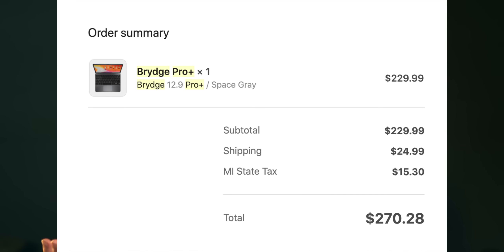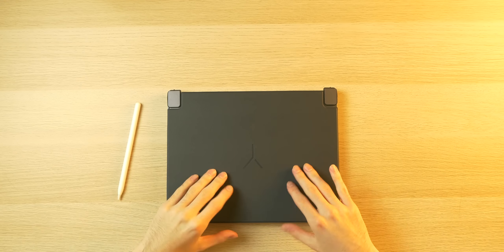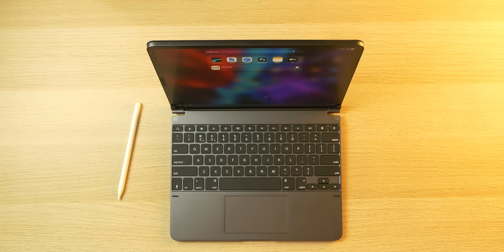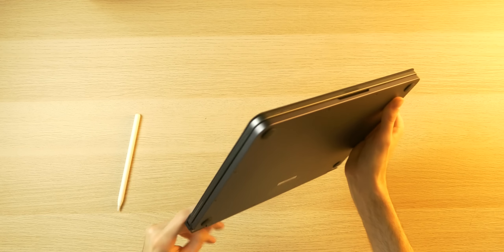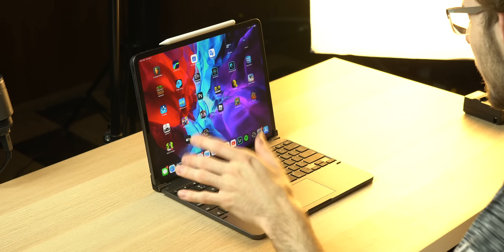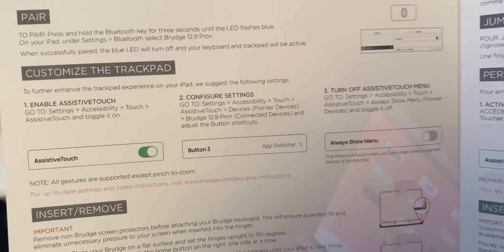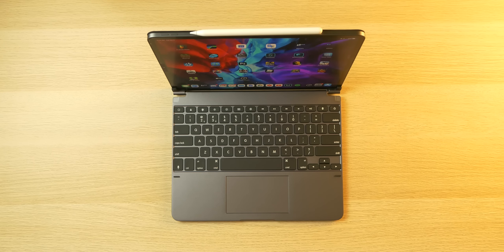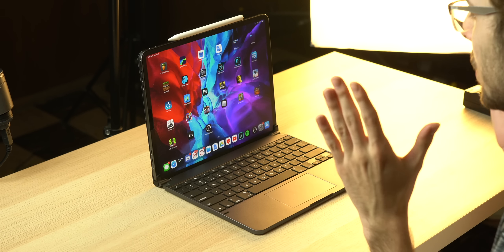Brydge Pro+ for iPad Pro 12.9" (Review) - $229 of... yikes.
My Brydge Pro+ for iPad Pro 12.9" finally came in the mail after 2 months... and I'm not even going to draw things out. I'm disappointed. This case had so much potential and I was very much let down after discovering just how poor the trackpad is. I also touch on the cheapness of the keyboard and some of the positive aspects of this case. Brydge... if you're reading this I hope that your next gen impresses, but I have to tell the truth. This case just sucks especially considering just how much it costs.